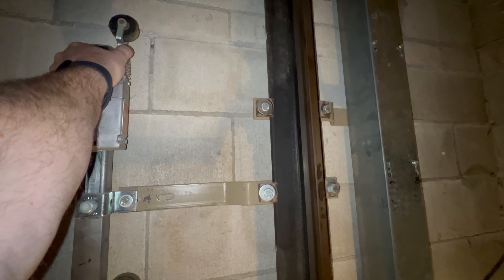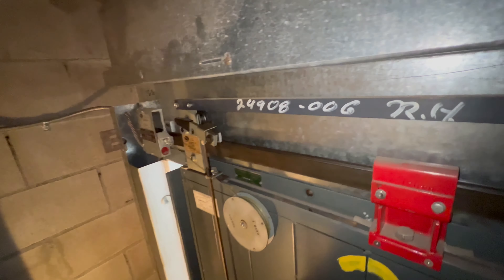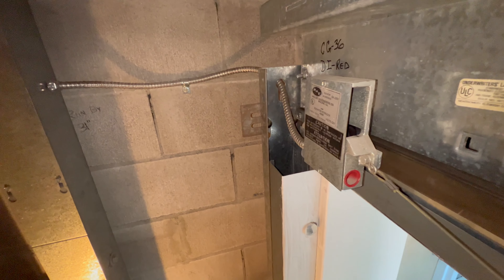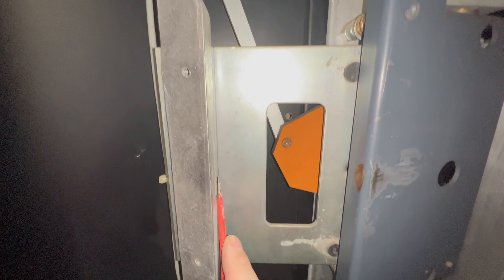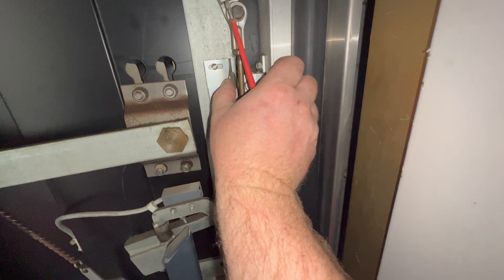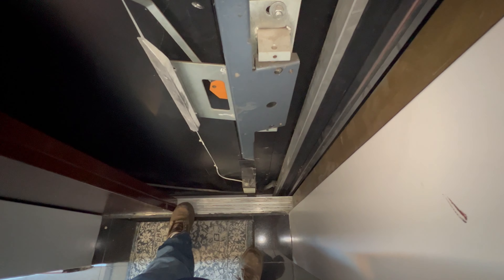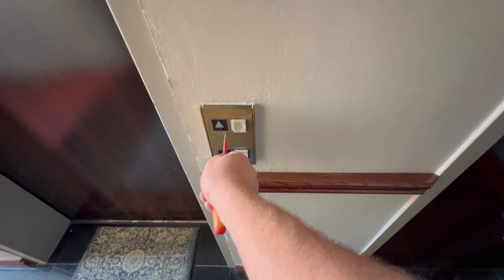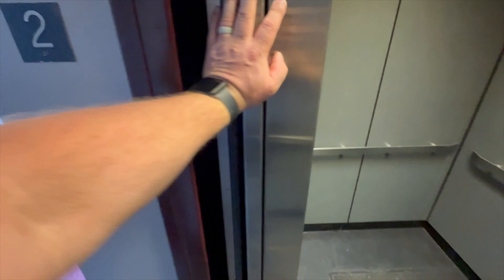Old Montgomery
Just onsite for a maintenance visit today, this is an older elevator that there probably isn't many left.

We were looking into the clutch not because the doors were separating like I mentioned in the video but they were bouncing while opening and closing inside the clutch. I didn't have my Otis string with me and anyone who has worked on these locks knows what the shoe lace was for.

Cheers